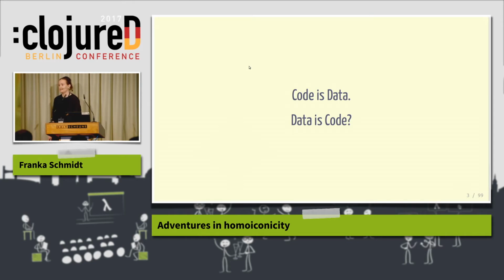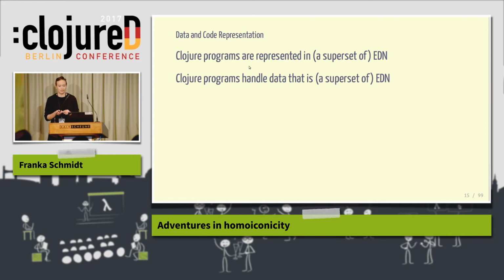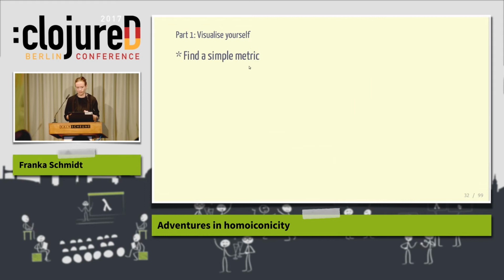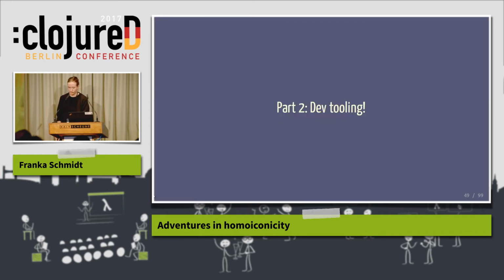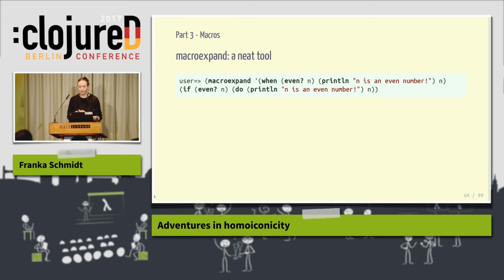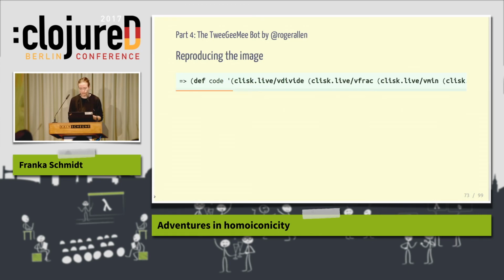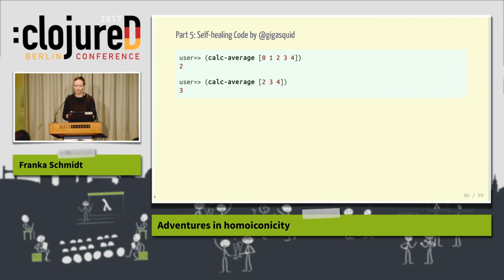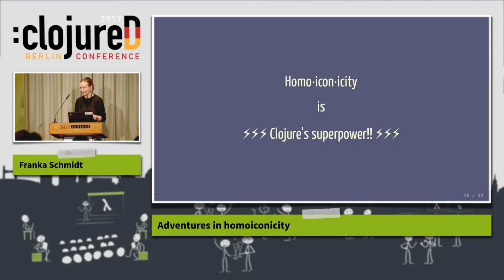clojureD 2017: "Adventures in homoiconicity" by Franka Schmidt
Homoiconicity is a long word our community likes to use heavily. It’s a cool property of the Clojure language: it means that code can be treated as data. We as computer people are used to handling data: we can visualise it, analyse it and even generate it. What does it imply if we can do the same things with our Clojure code, even while the program is running? Franka will investigate this question with examples from clojure.spec & hopefully help you understand this abstract concept better.

Franka is a developer currently living in Berlin. In the past two years she’s been helping to send millions of tasks and lists across the internet with the Wunderlist backend team. She also helps organize ClojureBridge Berlin workshop and likes cycling and making vegan food.